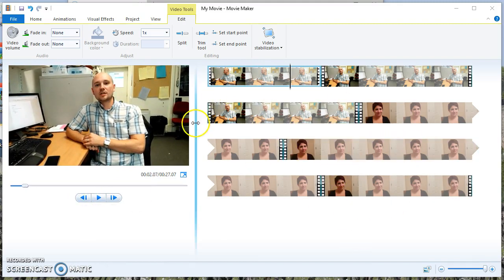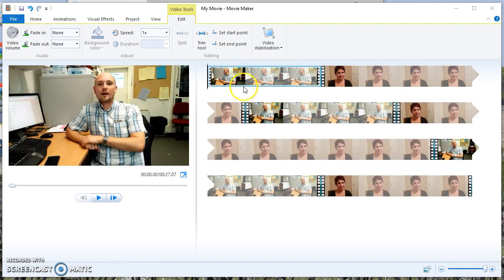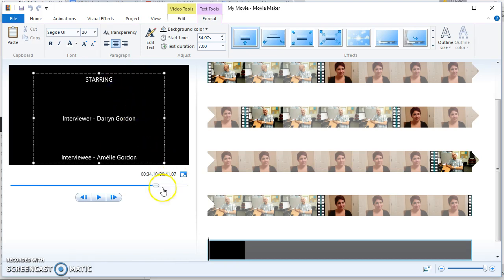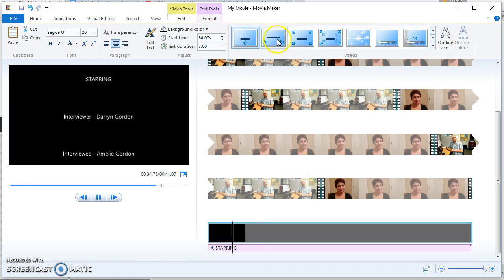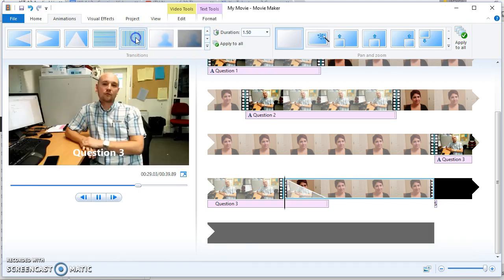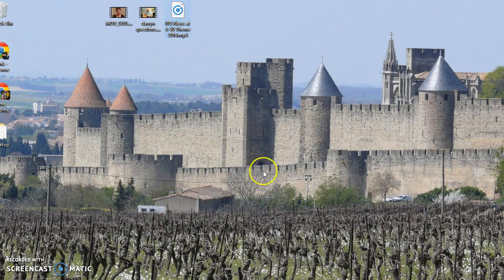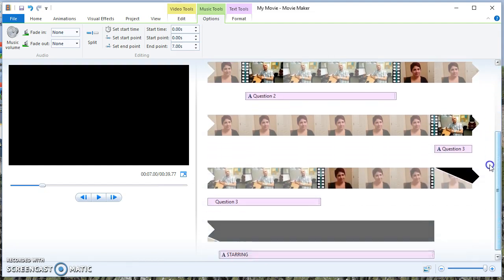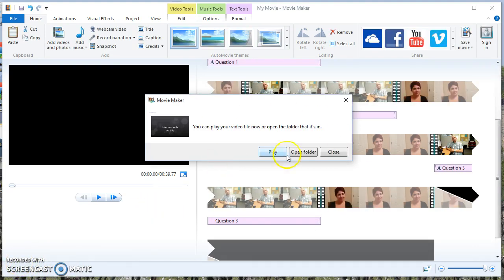Movie Maker Pt.2